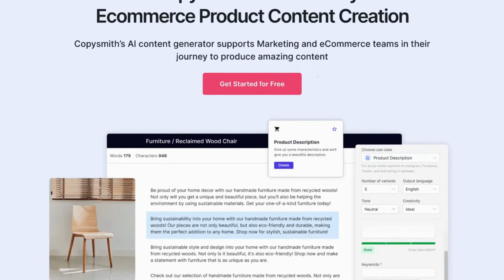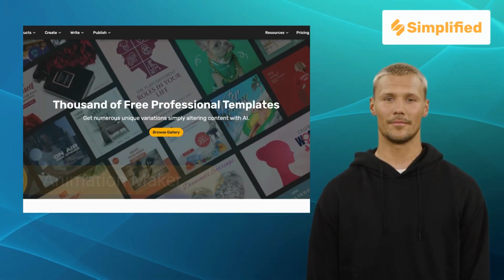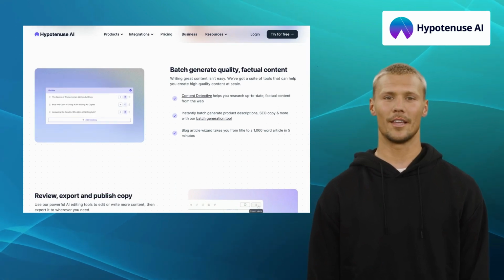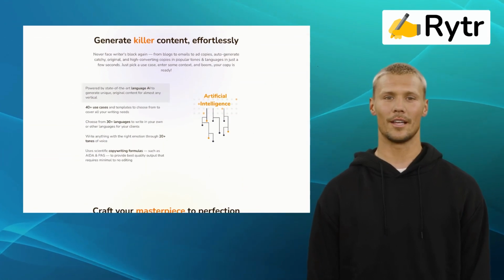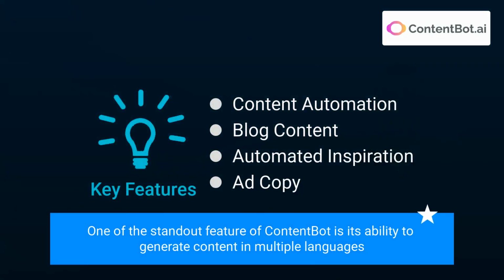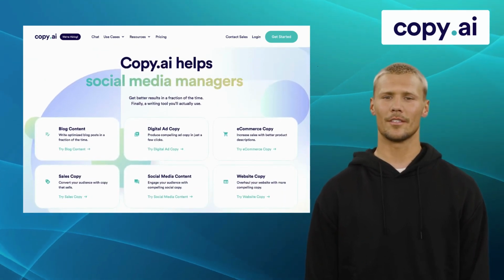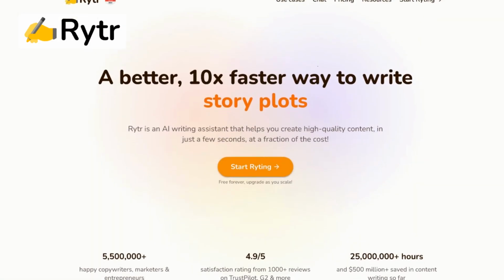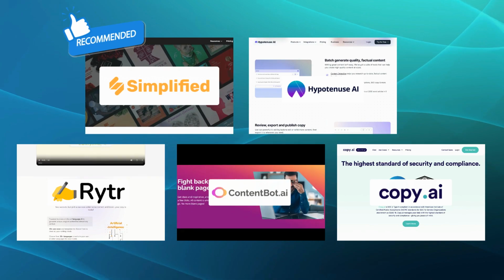Top 5 Copysmith Alternatives & Competitors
In this video, we will cover: -
1.What is Copysmith ?
2.Pros and Cons
3.Copysmith Alternatives
4.Alternatives Recommends

About Copysmith: -
Copysmith is a GPT-3 powered AI copywriter that can draft product descriptions, taglines, SEO metatags, and Instagram/Facebook/Google ad copy in the blink of an eye .

Timecodes
0:00- Intro
0:19-Top 5 Copysmith Alternatives
0:29-Simplified
1:00-Hypotenuse Ai
1:35-Rytr
2:08-ContentBot Ai
2:41-Copy Ai
3:20-Comaprison with Copysmith
3:57-Outro